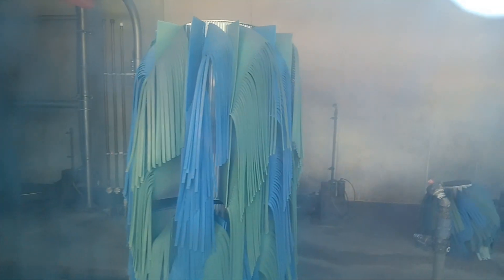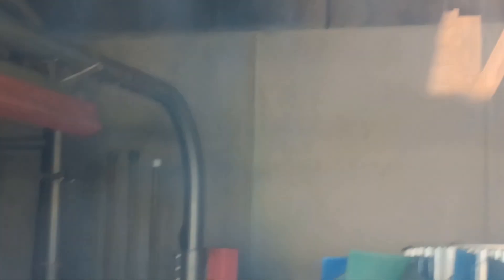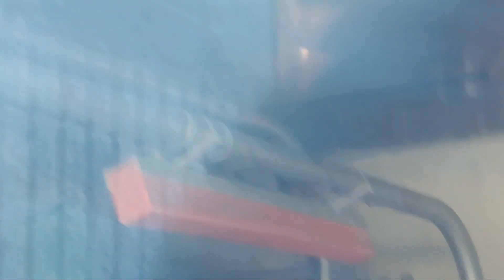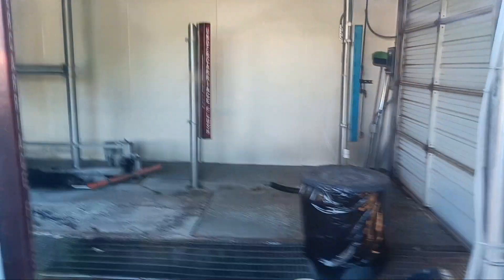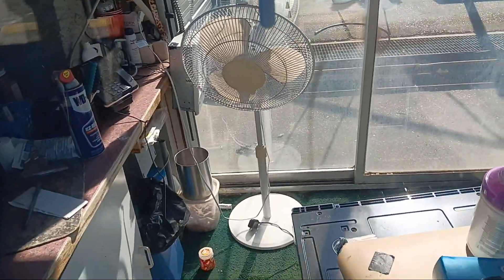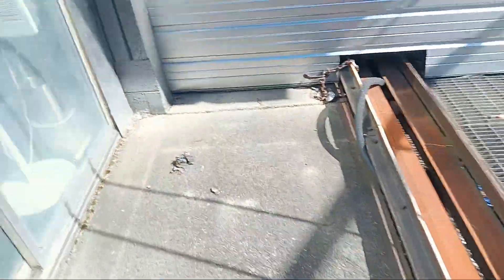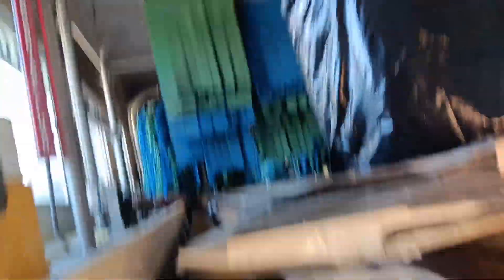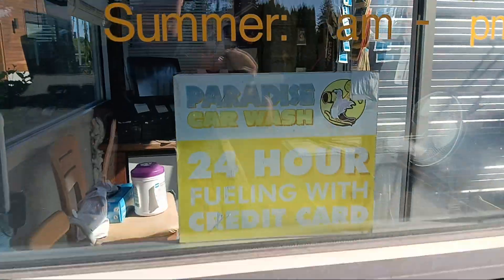Abandoned Older Peco Tunnel @ Former, White Glove Car Wash, Kent WA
It's unfortunate that this car wash was completely abandoned.